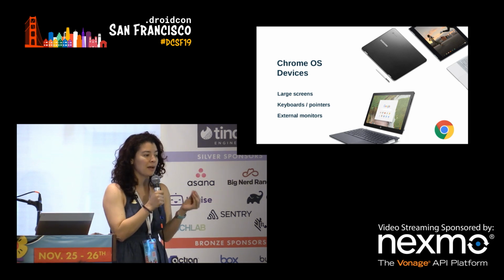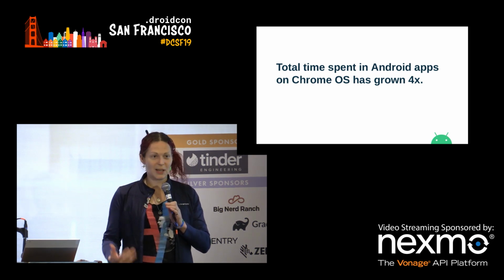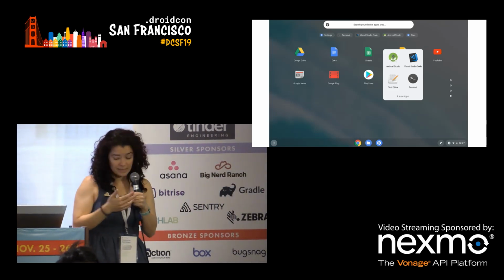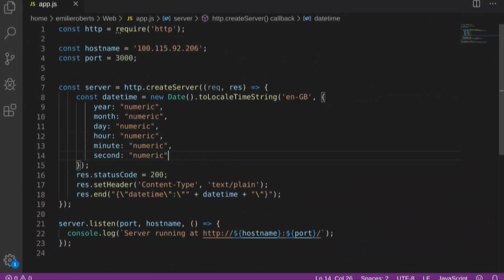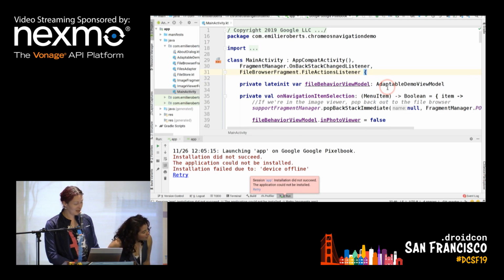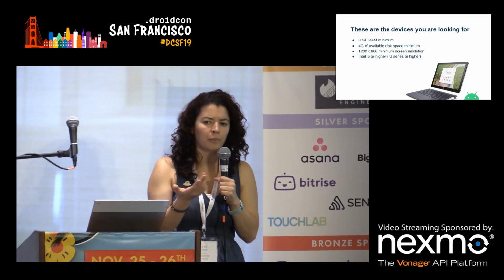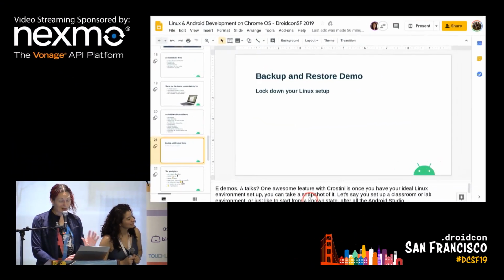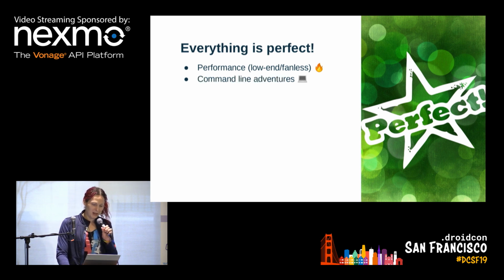Linux & Android Development on Chrome OS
Speakers: Emilie Roberts, Adriana Jara

Chromebooks can run Android apps, but they can also be used to develop them! This short talk takes a look at the current state of Linux on Chrome OS and how you can use your device for development.